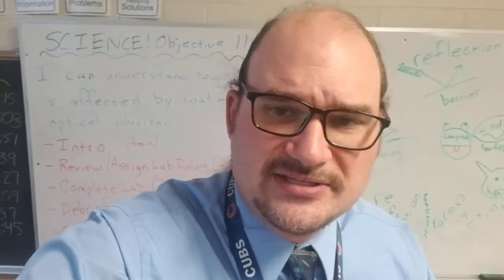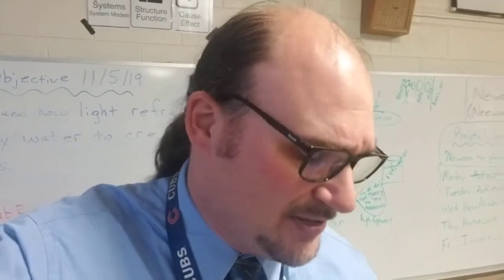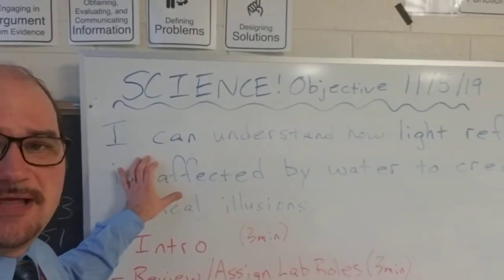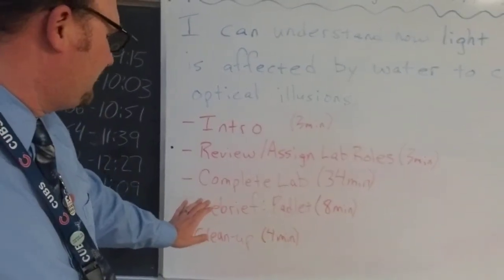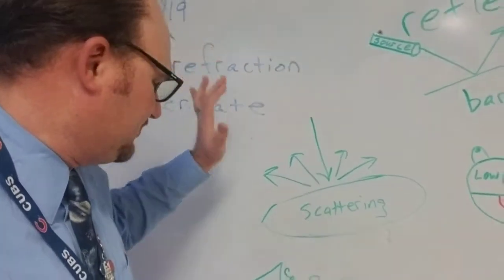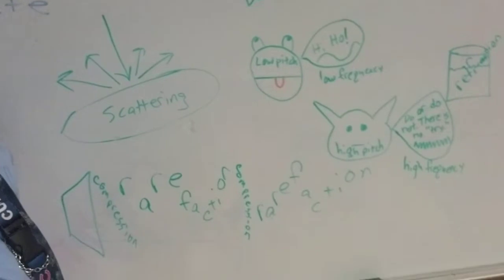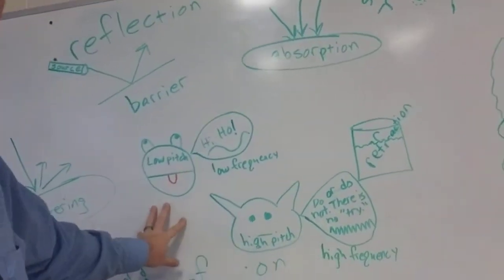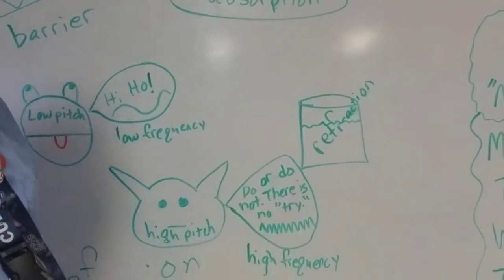11/5/19 SCIENCE! Intro and Objectives (Light Refraction Lab)